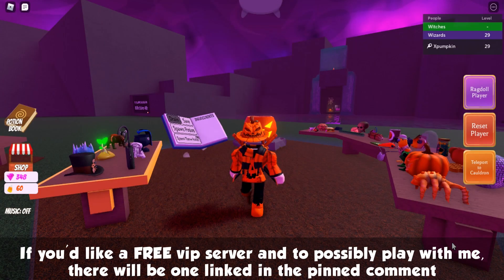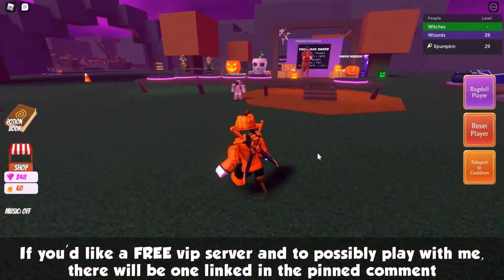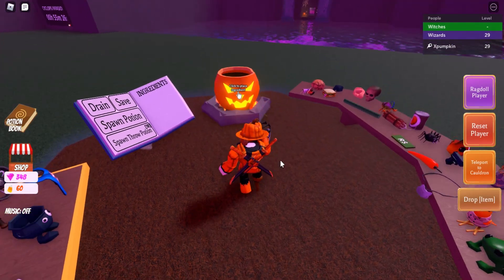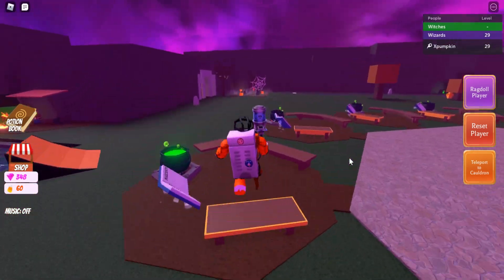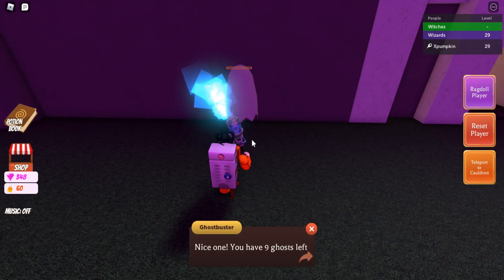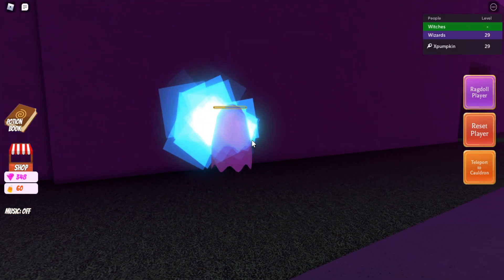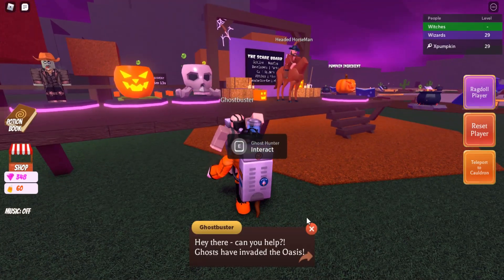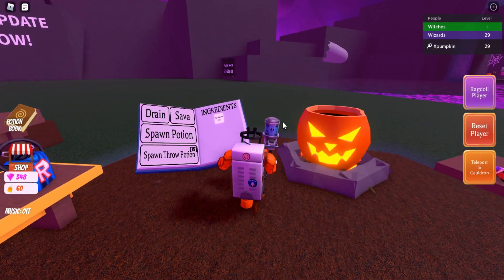How to get the "GHOST" INGREDIENT in WACKY WIZARDS🧙 || Roblox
Hey Guys! In this video, I showcase how to get the "Ghost" ingredient + in Wacky Wizards on Roblox!

How to get the "GHOST" INGREDIENT in WACKY WIZARDS🧙 || Roblox#Xpie​​​ Roblox​